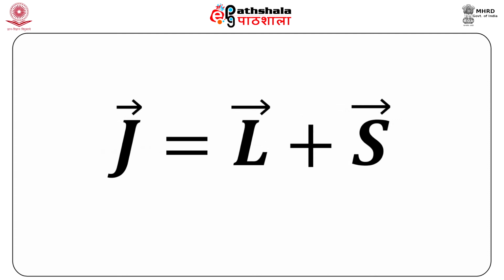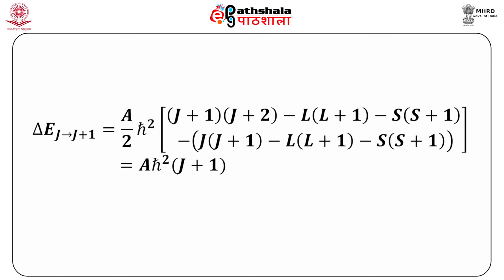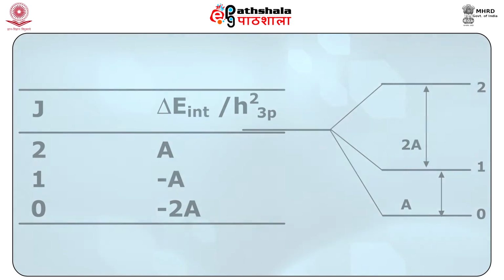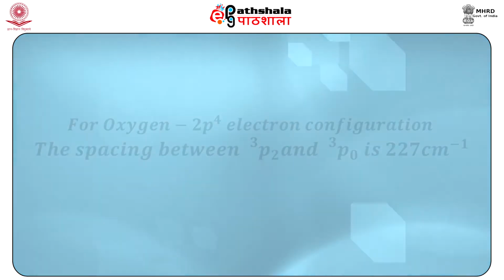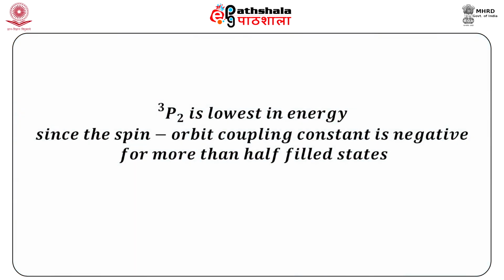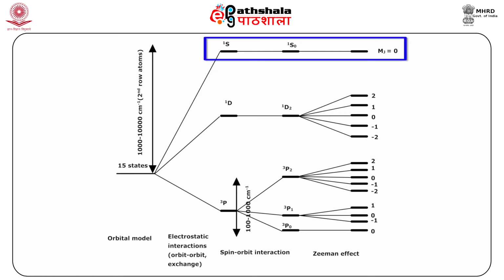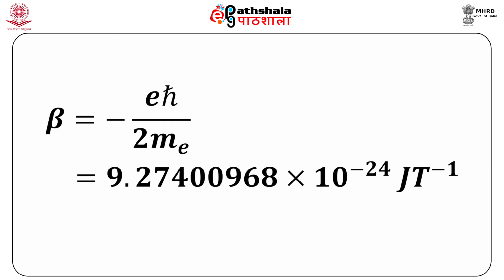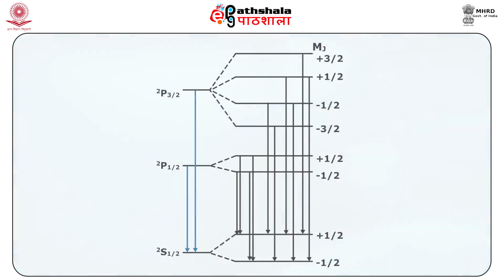CHE P8 M-10. Zeeman effect